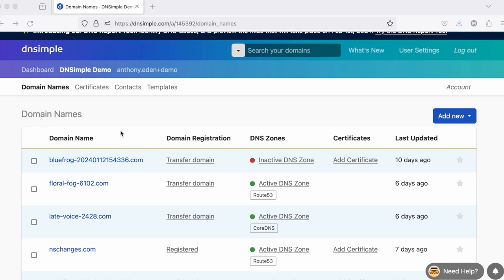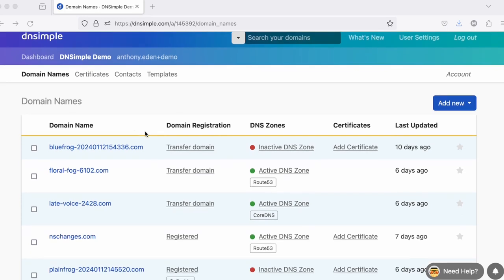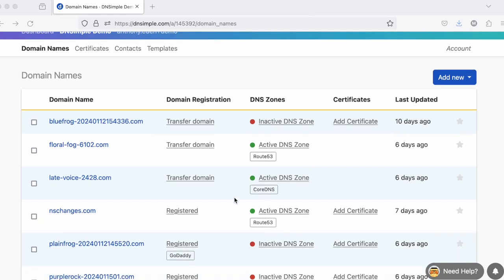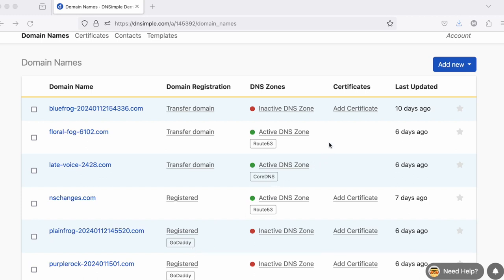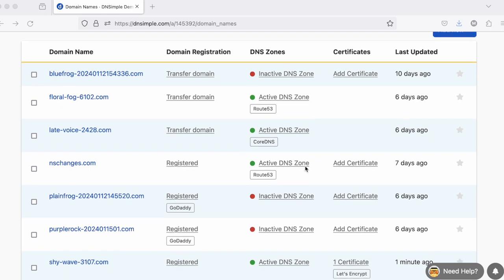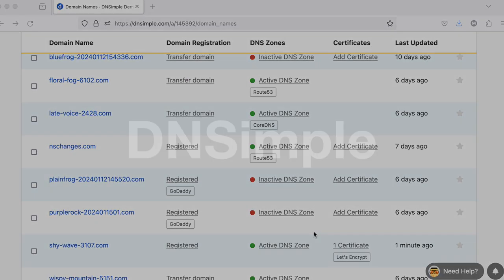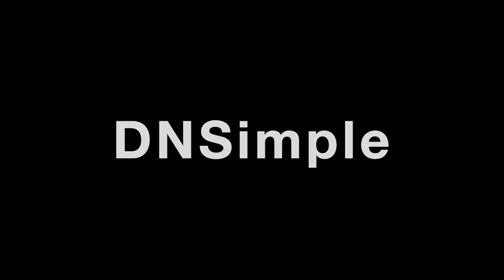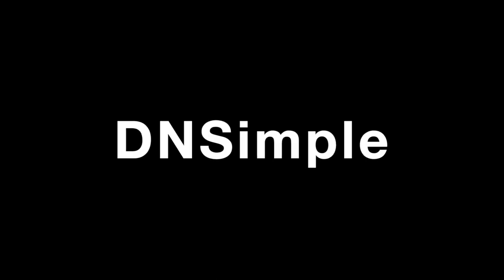How to use the DNSimple Domain List to manage your domain names.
Your DNSimple Domain List shows of all of your domains in an account, whether they are registered with DNSimple or using our authoritative DNS services. A maximum of 50 domains will be shown your list at a time. You can use the pagination under the domain list to view next and previous pages, or jump to a specific page.

🎬 Other resources 🎬
🎥 A decade of making the internet a better place with DNSimple

📢 Looking for streamlined Domain name registration that will allow you to register domains on behalf of customers?  We'd love to talk more — get in touch